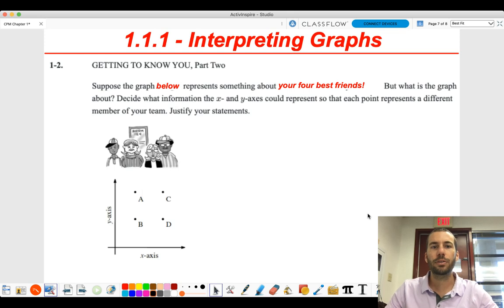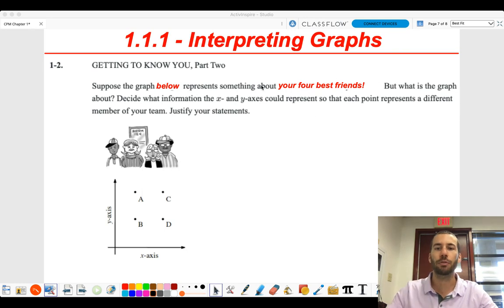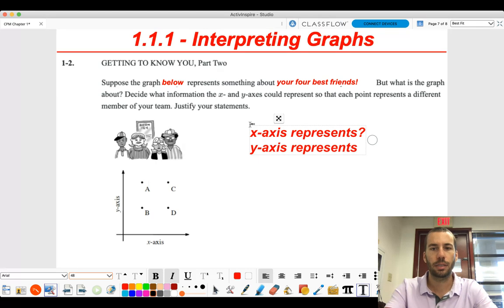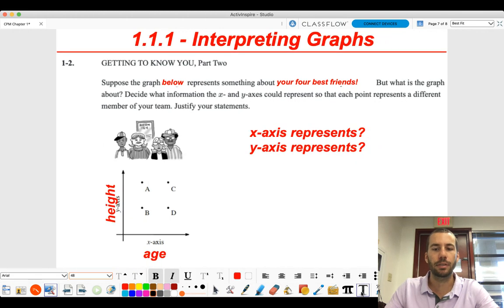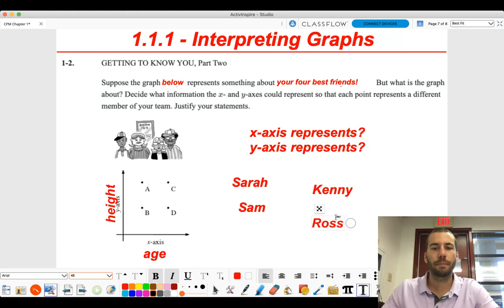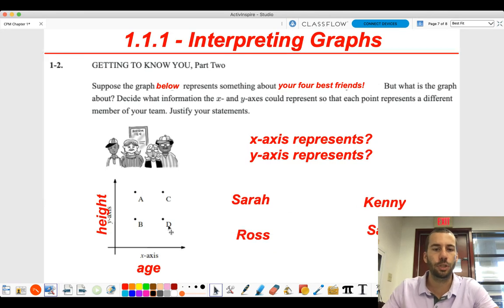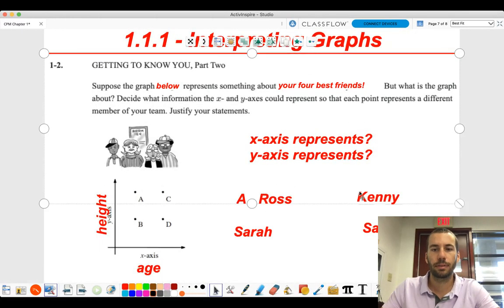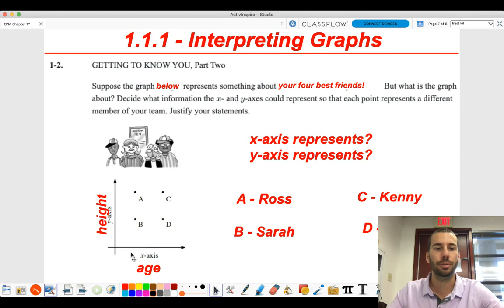1.1.1 - Interpreting Graphs (Part 2)